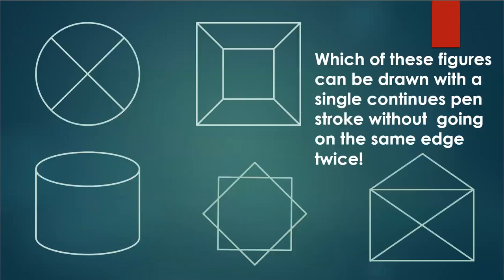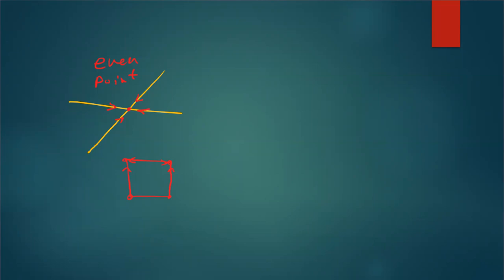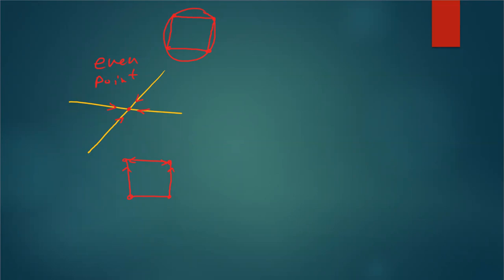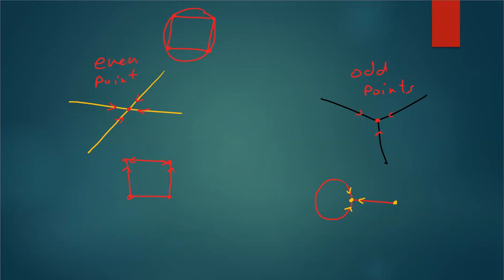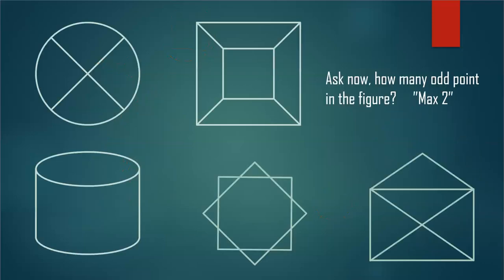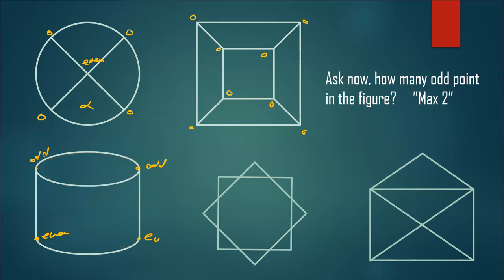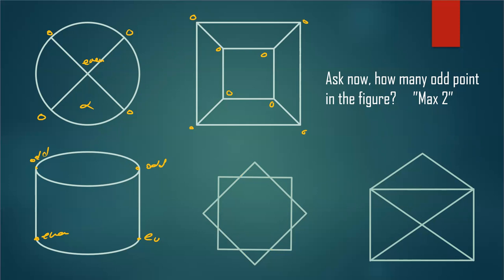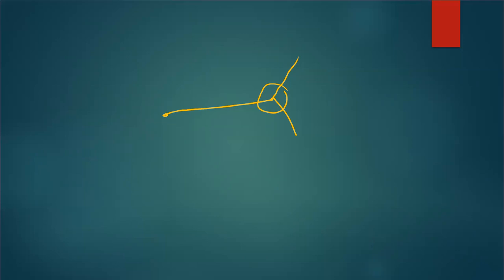Euler Bridge passing problem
Explaining How Euler solved the famous puzzle of passing the bridges of the city by going once on each bridge